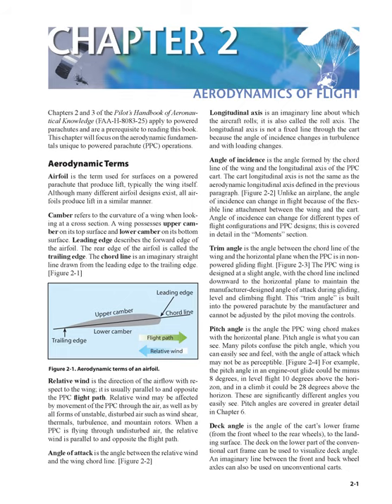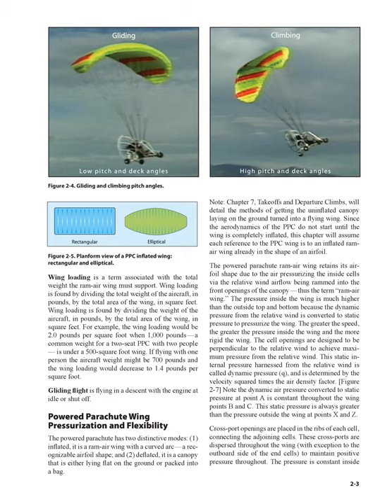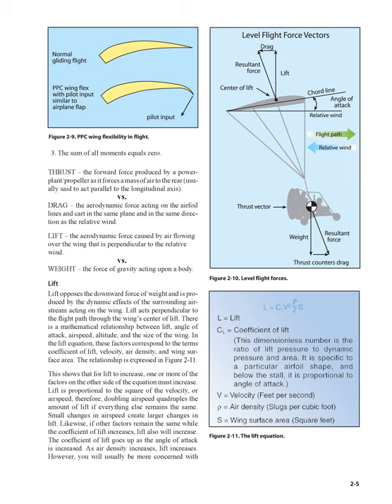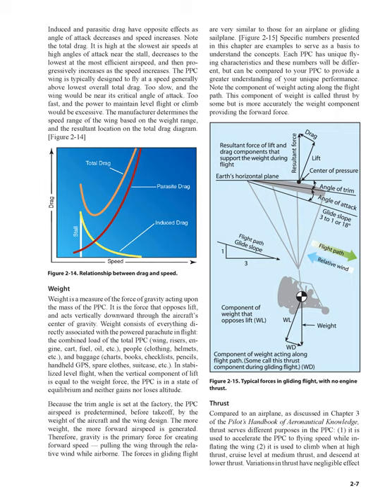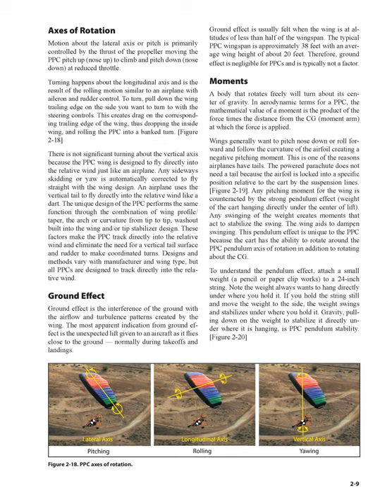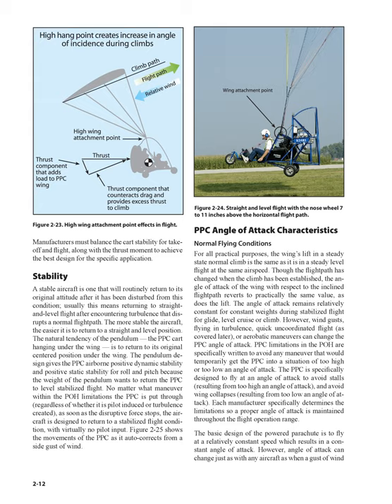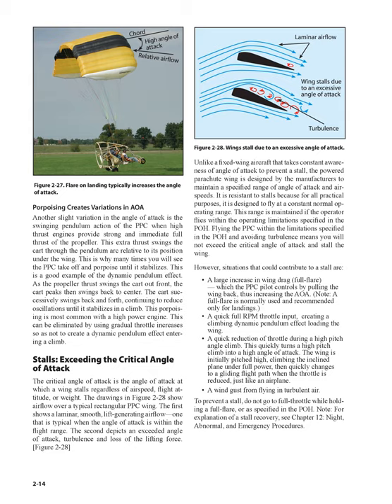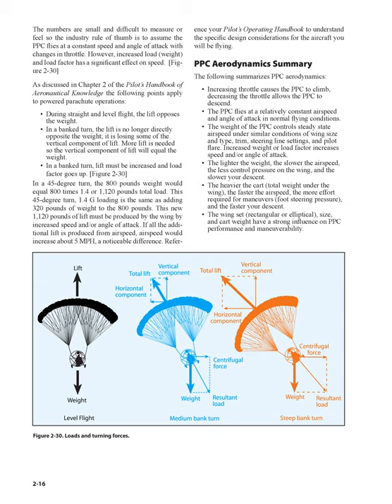Chapter 2 Aerodynamics of Flight | Powered Parachute Flying Handbook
Powered Parachute Flying Handbook Chapter 2 Aerodynamics of Flight
Search Amazon.com for the physical book. Powered Parachute Flying Handbook (paid link)
Chapters 2 and 3 of the Pilot’s Handbook of Aeronau- tical Knowledge (FAA-H-8083-25) apply to powered parachutes and are a prerequisite to reading this book.
This chapter will focus on the aerodynamic fundamen- tals unique to powered parachute (PPC) operations.
Aerodynamic Terms Airfoil is the term used for surfaces on a powered parachute that produce lift, typically the wing itself.
Although many different airfoil designs exist, all air- foils produce lift in a similar manner.
Camber refers to the curvature of a wing when look- ing at a cross section.
A wing possesses upper cam- ber on its top surface and lower camber on its bottom surface.
Leading edge describes the forward edge of the airfoil.
The rear edge of the airfoil is called the trailing edge.
The chord line is an imaginary straight line drawn from the leading edge to the trailing edge.
[Figure 2-1] Relative wind is the direction of the airflow with re- spect to the wing; it is usually parallel to and opposite the PPC flight path.
Relative wind may be affected by movement of the PPC through the air, as well as by all forms of unstable, disturbed air such as wind shear, thermals, turbulence, and mountain rotors.
When a PPC is flying through undisturbed air, the relative wind is parallel to and opposite the flight path.
Angle of attack is the angle between the relative wind and the wing chord line.
[Figure 2-2] Longitudinal axis is an imaginary line about which the aircraft rolls; it is also called the roll axis.
The longitudinal axis is not a fixed line through the cart because the angle of incidence changes in turbulence and with loading changes.
Angle of incidence is the angle formed by the chord line of the wing and the longitudinal axis of the PPC cart.
The cart longitudinal axis is not the same as the aerodynamic longitudinal axis defined in the previous paragraph.
[Figure 2-2] Unlike an airplane, the angle of incidence can change in flight because of the flex- ible line attachment between the wing and the cart.
Angle of incidence can change for different types of flight configurations and PPC designs; this is covered in detail in the “Moments” section.
Trim angle is the angle between the chord line of the wing and the horizontal plane when the PPC is in non- powered gliding flight.
[Figure 2-3] The PPC wing is designed at a slight angle, with the chord line inclined downward to the horizontal plane to maintain the manufacturer-designed angle of attack during gliding, level and climbing flight.
This “trim angle” is built into the powered parachute by the manufacturer and cannot be adjusted by the pilot moving the controls.
Pitch angle is the angle the PPC wing chord makes with the horizontal plane.
Pitch angle is what you can see.
Many pilots confuse the pitch angle, which you can easily see and feel, with the angle of attack which may not be as perceptible.
[Figure 2-4] For example, the pitch angle in an engine-out glide could be minus 8 degrees, in level flight 10 degrees above the hori- zon, and in a climb it could be 28 degrees above the horizon.
These are significantly different angles you easily see.
Pitch angles are covered in greater detail in Chapter 6.
Deck angle is the angle of the cart’s lower frame (from the front wheel to the rear wheels), to the land- ing surface.
The deck on the lower part of the conven- tional cart frame can be used to visualize deck angle.
An imaginary line between the front and back wheel axles can also be used on unconventional carts.Planform is the shape or form of a wing as viewed from above.
The PPC wing comes in two wing plan- forms: rectangular, and elliptical.
[Figure 2-5] The el- liptical planform leading and trailing edges are curved to form an elliptical shape when viewed from the top or bottom.
These two shapes have unique flying char- acteristics.
Rectangular wings typically produce more drag, are lower-performance, and do not move fore and aft, relative to the cart, as quickly as elliptical wings.
These characteristics are more obvious when the wing is inflating, during pitch changes, and when flying in turbulence.
Rectangular wings are therefore more stable and require less effort to fly.
Elliptical wings are higher-performance and more efficient due to less drag.
Elliptical wings react more quickly with changing conditions and require greater pilot experi- ence and skill during inflation, in turbulent air, and with abrupt throttle changes.
Aspect ratio is the wingspan divided by the average chord line.